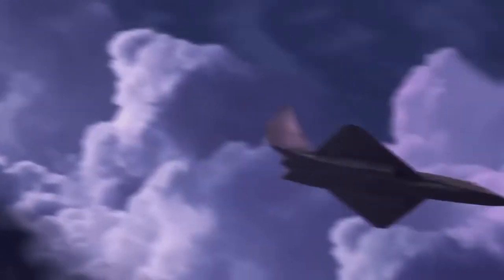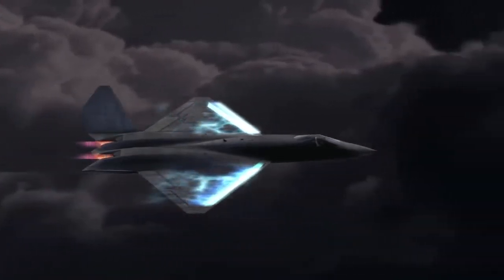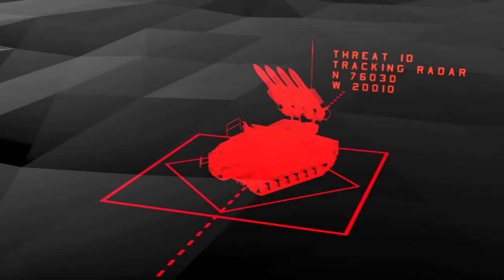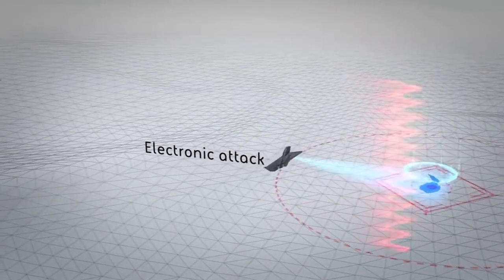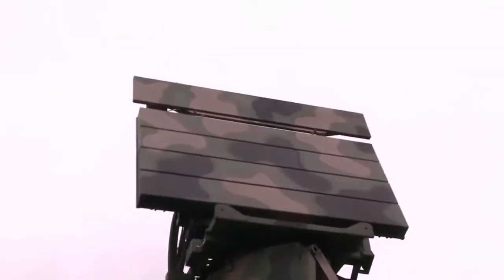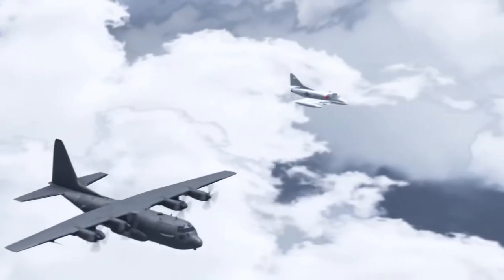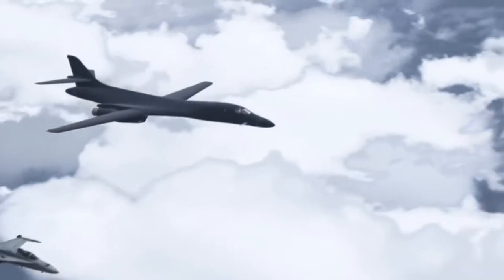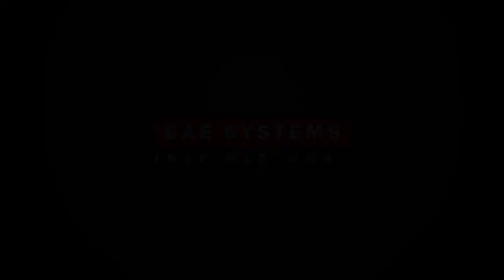Electronic Warfare Technology